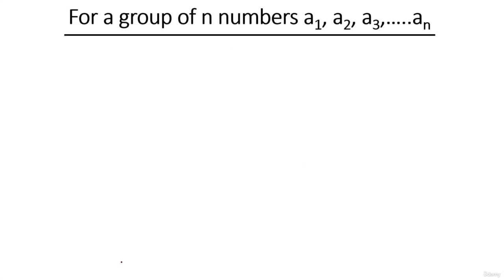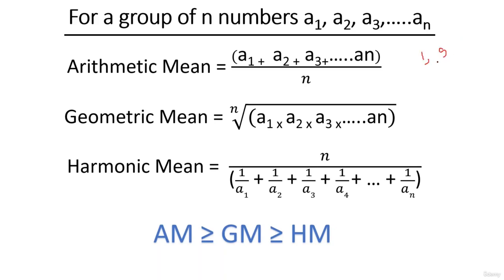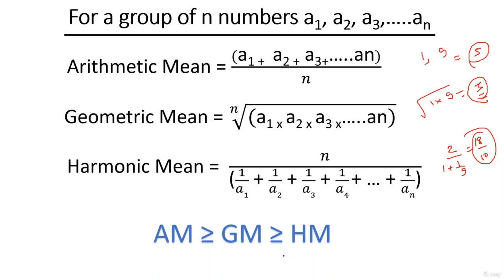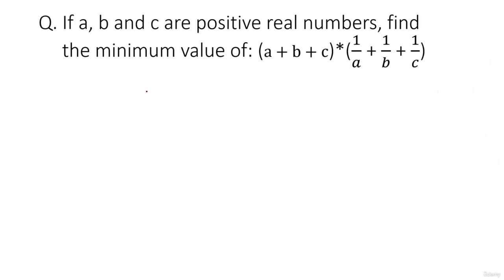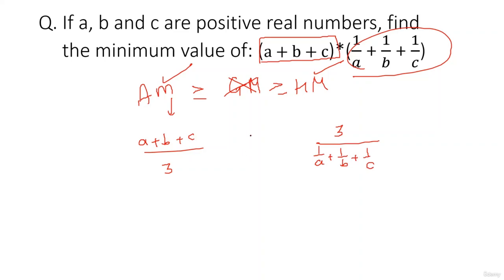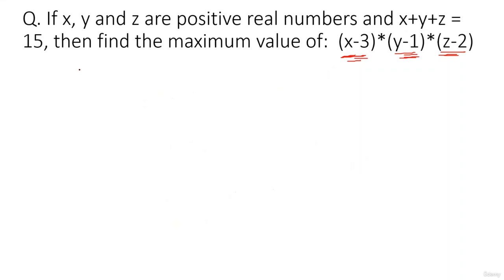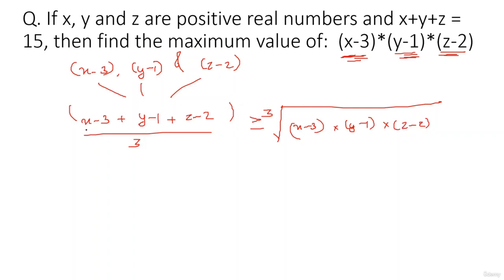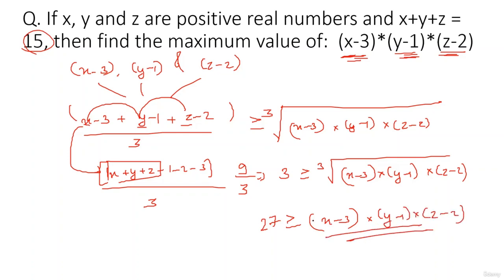CAT Prep | MBA Exam | CRT |Bank Exam |Lecture 133 AM ≥ GM ≥ HM 01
In this video, we will understand the basic concept of different types of means and their relation.